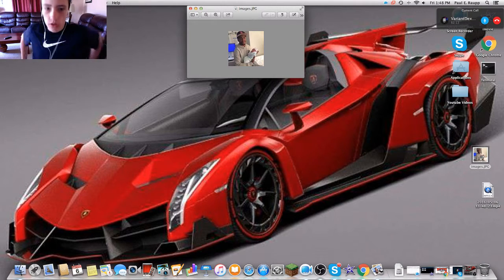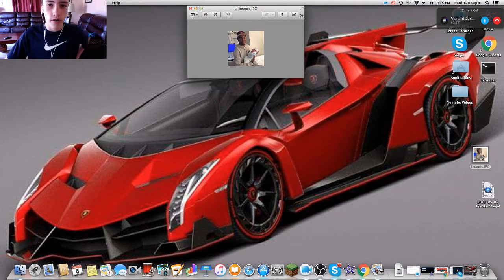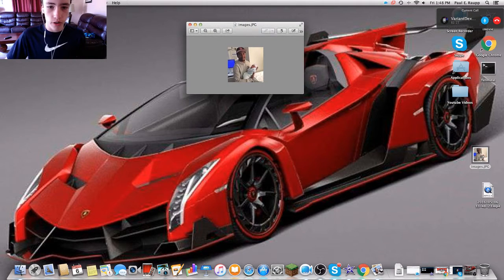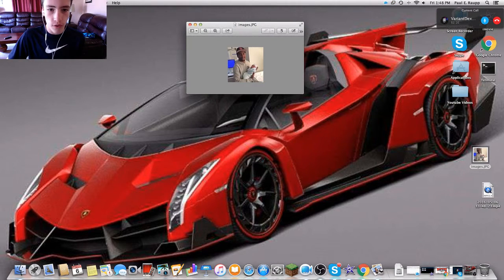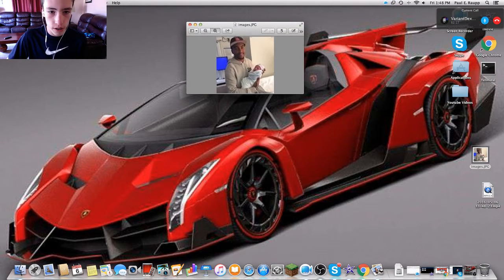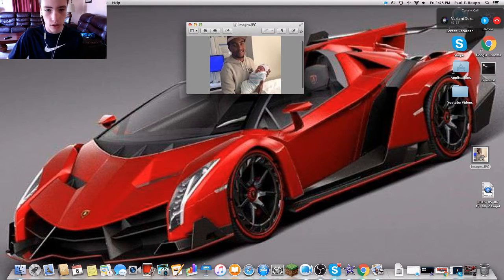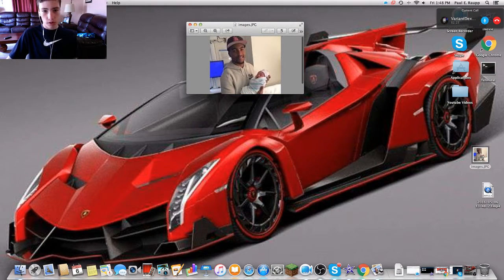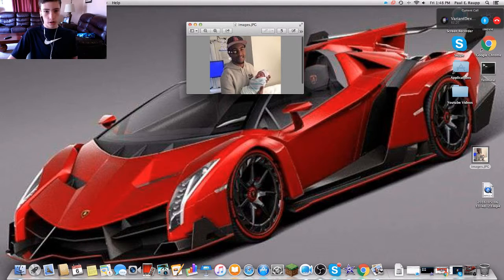Variant dexx face reveal (hes a father now)